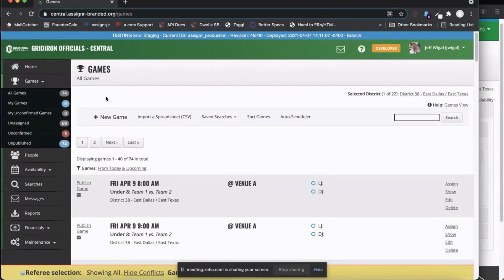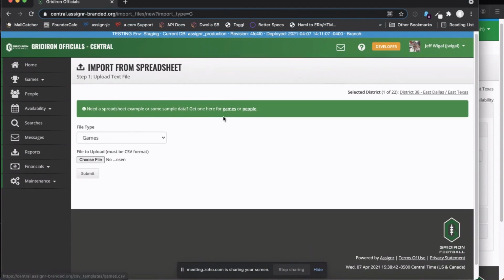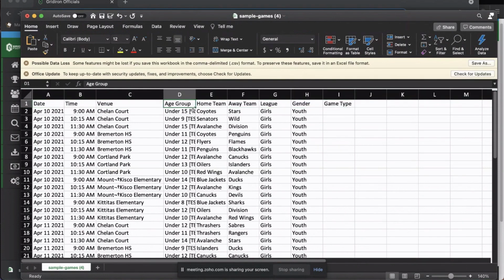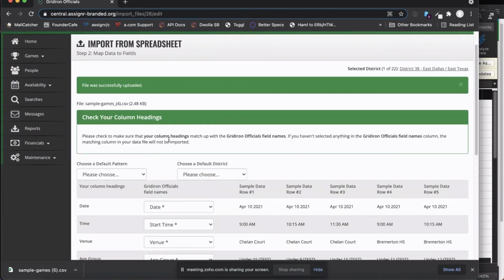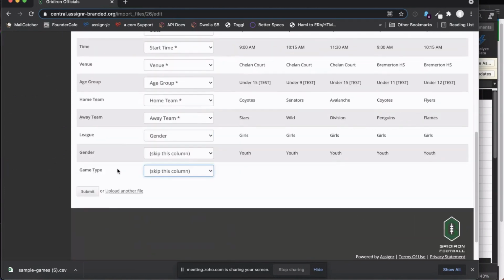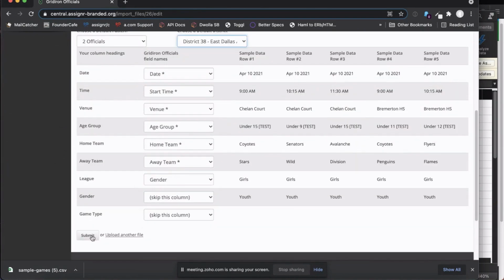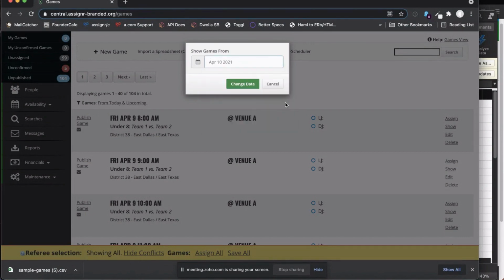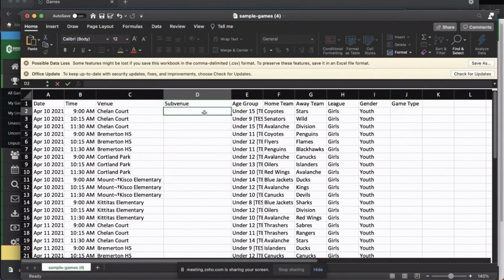Importing Games from a Spreadsheet